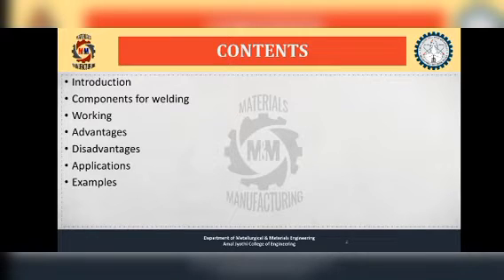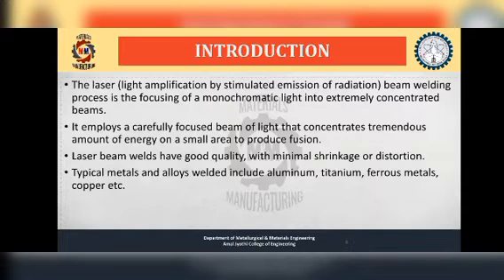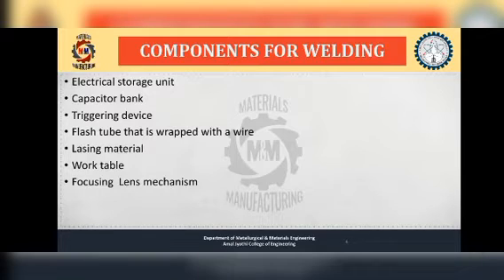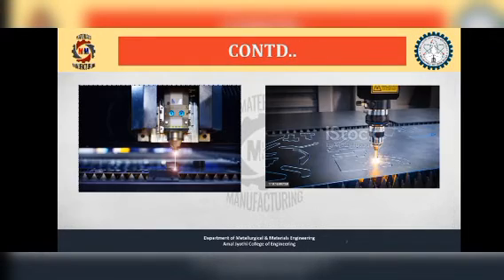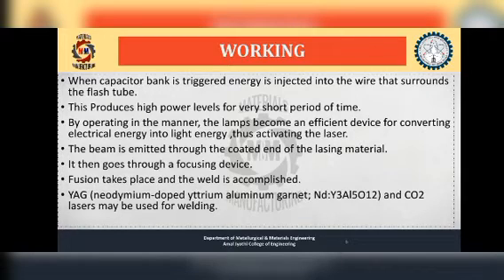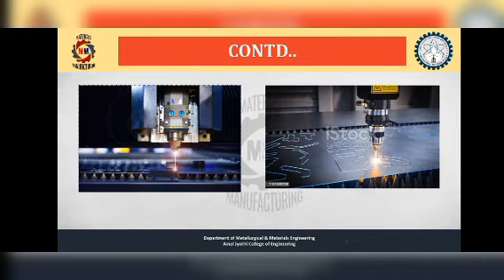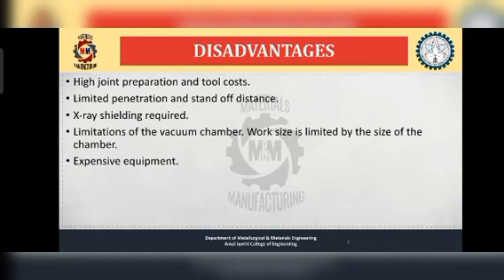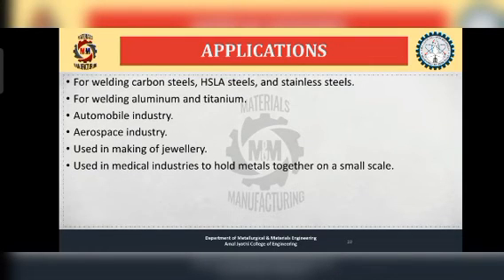LASER BEAM WELDING | ABDULLA S (CHE)MOHAMED FAHEEM FAISAL (CHE) | MME | AJCE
Laser beam welding is a non-contact welding process that uses a highly focused beam of laser light to join two pieces of metal together. The process involves directing the laser beam at the workpiece, which melts the metal and creates a weld.

🔥 Laser beam welding is like using a high-tech soldering iron to join two pieces of metal together.

The process works by using a highly focused beam of laser light that is directed at the workpiece. The laser beam heats the metal to its melting point, creating a weld. Laser beam welding can be used for precise and high-speed welding of a variety of metals, and is commonly used in industries such as aerospace, automotive, and electronics.